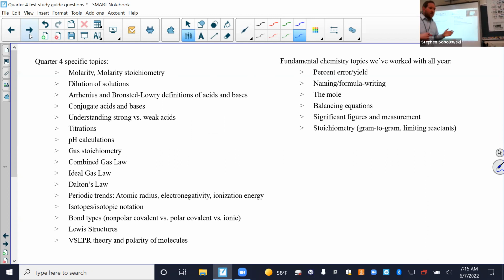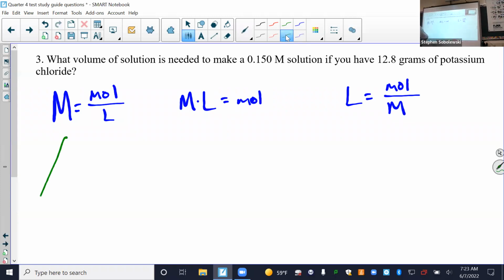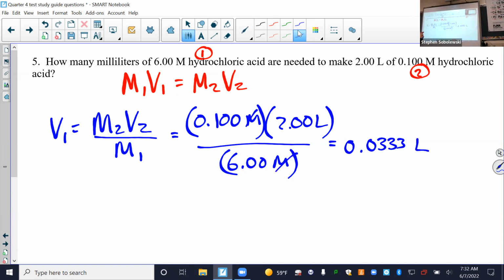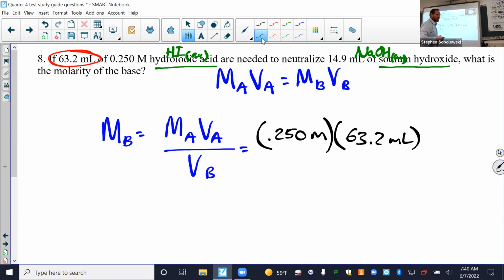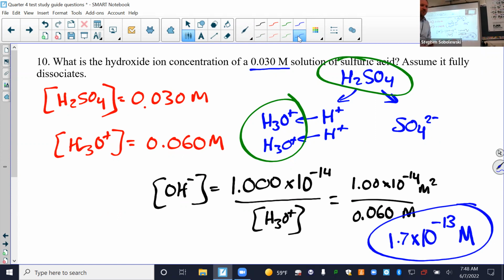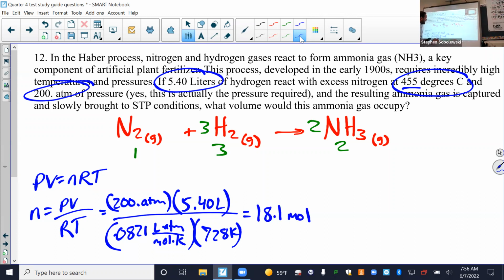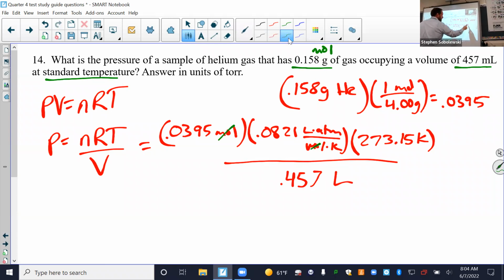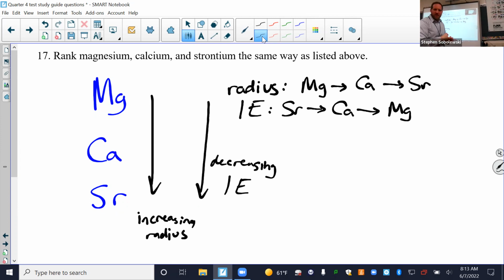Q4 test study guide questions 1-17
Questions 18-21 in a follow-up video (I ran out of time before school).